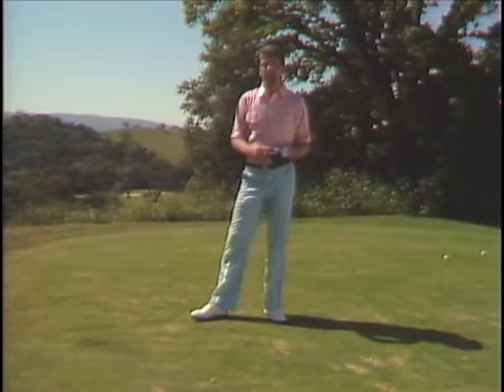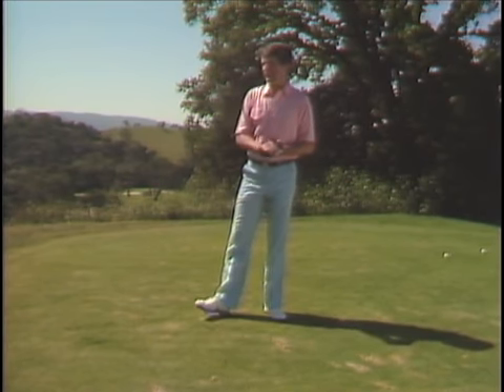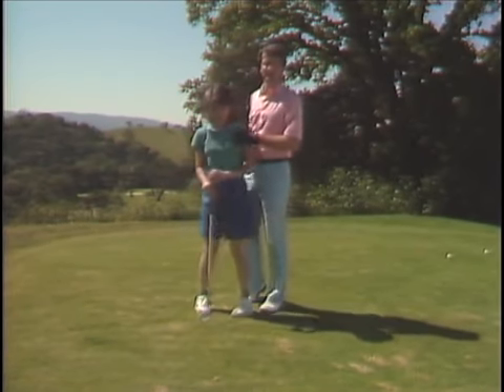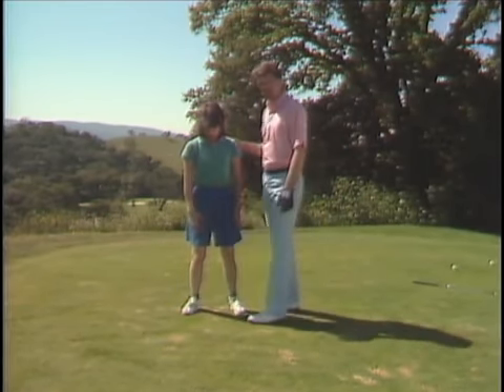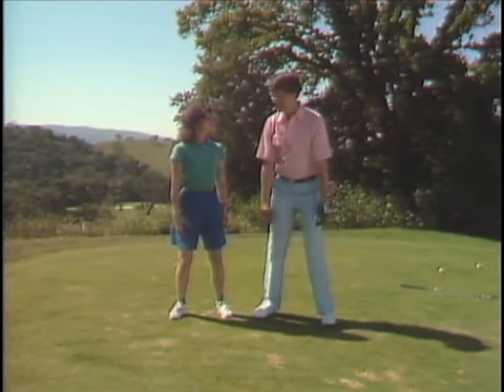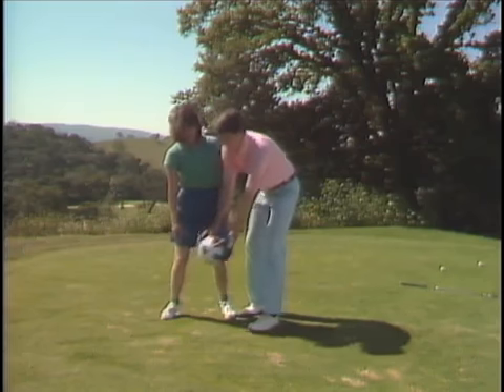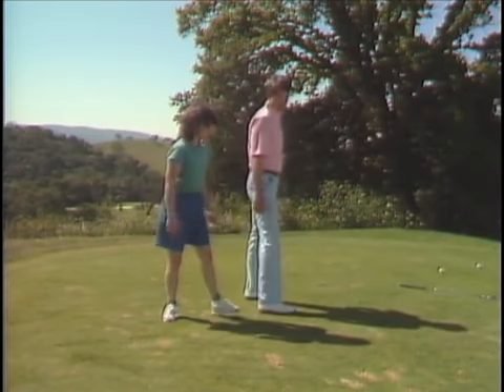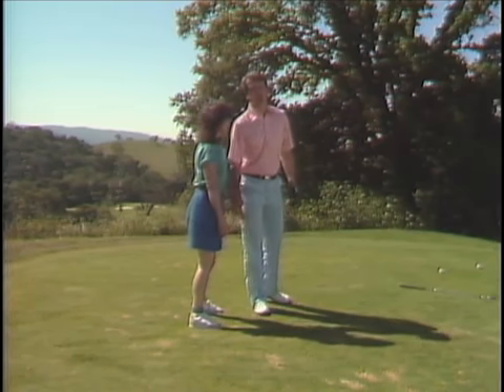The Keys to the Effortless Golf Swing - Lesson 1: BALANCE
The second segment in the series, this is Lesson ONE - Balance.
special effects.
Produced in 1985 by Karen O'Callaghan and her fellow video-production students at San Francisco State University, this vintage, multi-part video faithfully follows Mike McTeigue's well-known paperback/ebook/audiobook of the same title, which is available on Amazon But, hey, this video is more than thirty years old, so don't be surprised by the low resolution or hokey special effects. Nevertheless, if you like Mike's book, chances are the video will help your game.